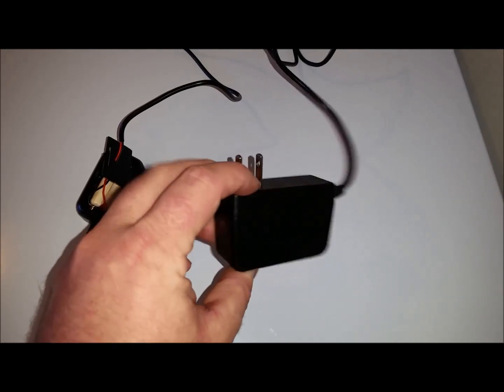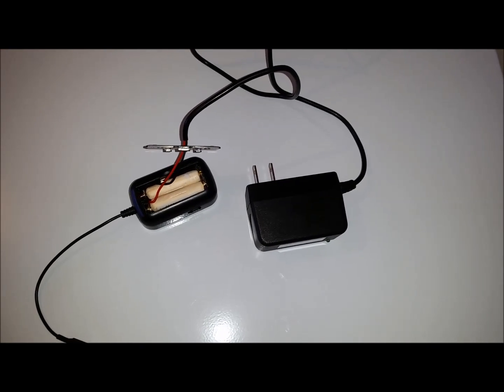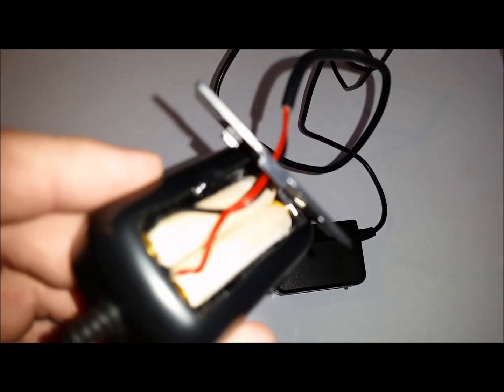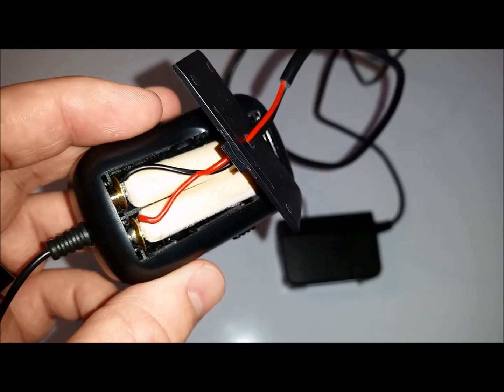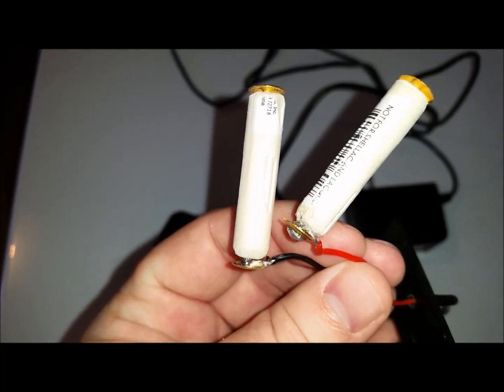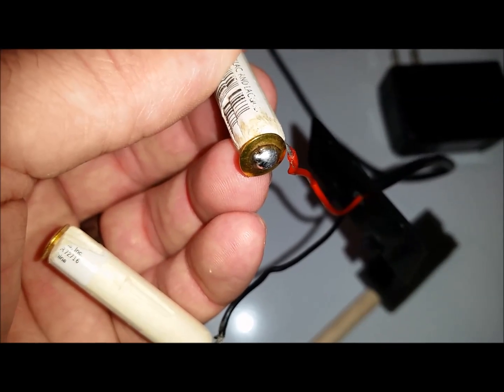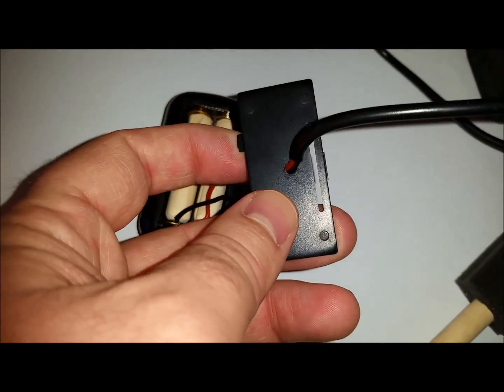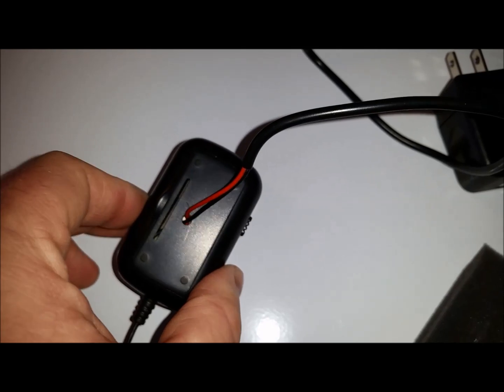How to add power adapter to a battery powered device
In this video, I will help you learn how to add a wall powered plug to a battery powered device. This will keep you form having to go through a lot of batteries to power a device that you use regulary.